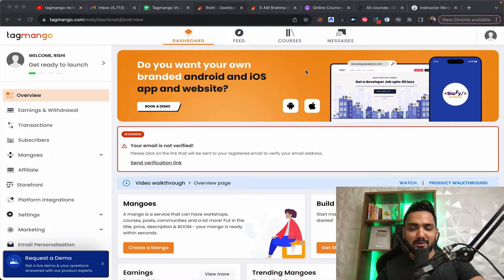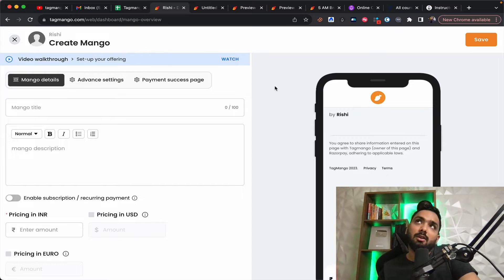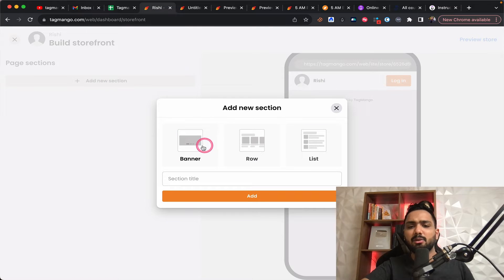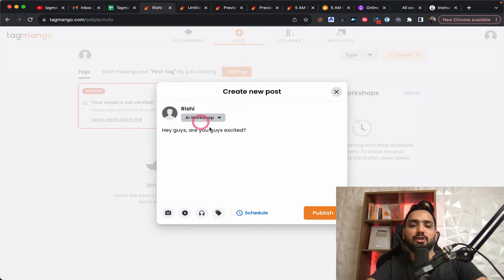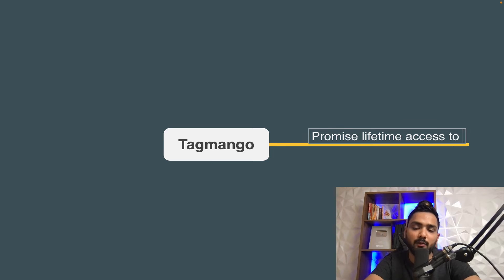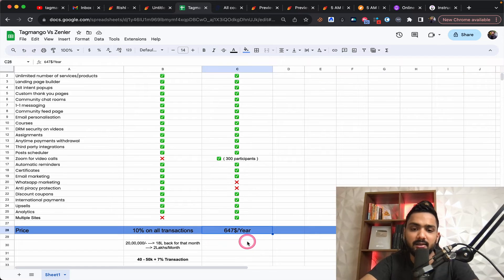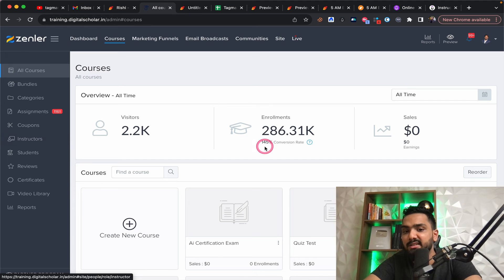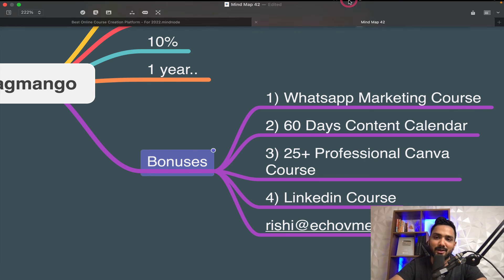Tagmango Vs New Zenler | Save $3500 | Tagmango Review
Here's a review between Tagmango and New Zenler for choosing the right LMS platforms depending on your course creation journey.

Here are the Time Stamps:

00:40 - Tagmango Dashboard Walkthrough

02:15 - Integrated Razorpay in Tagmango ( Creation of Mangoes )

03:59 - Landing Page designs in Tagmango

05:45 -  Whatsapp Messages Integrated

07:55 - Pricing plans of Tagmango and Zenler

09:40 - Zenler Walkthrough